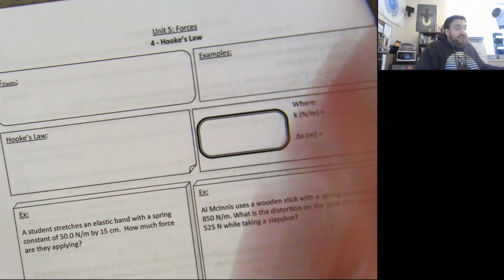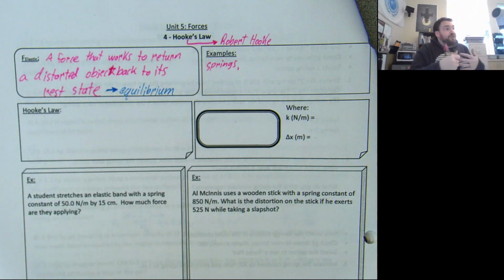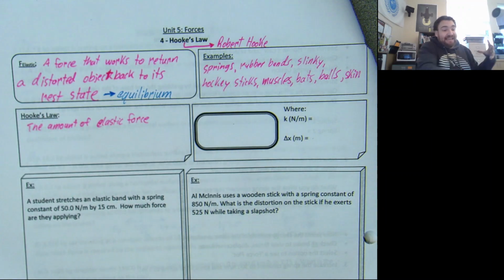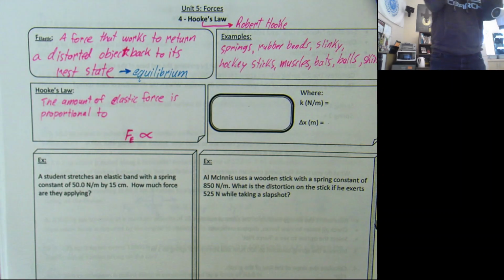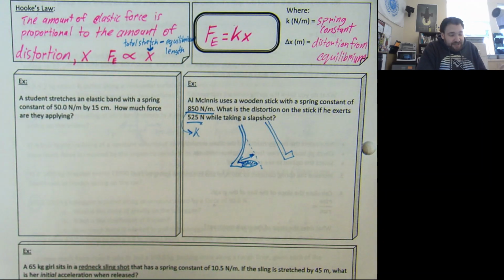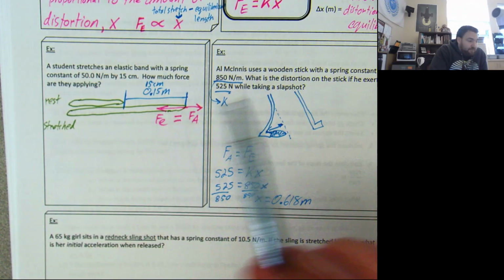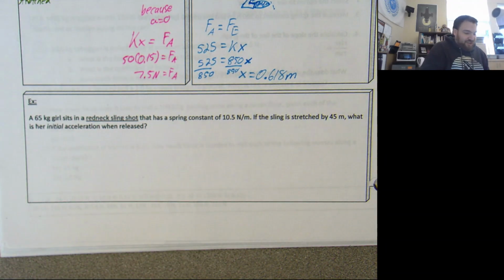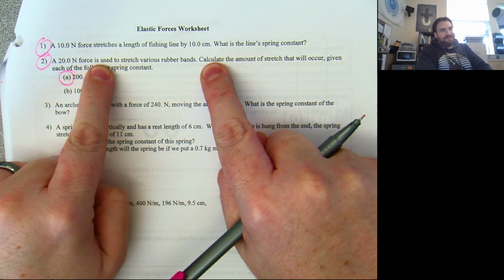2024 11 20 Block D